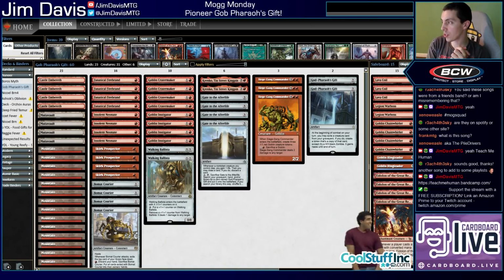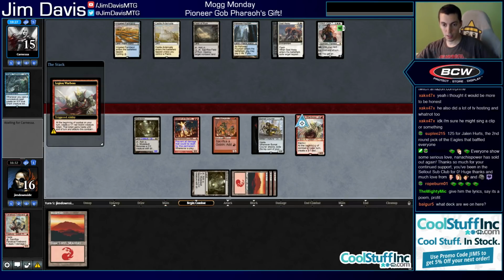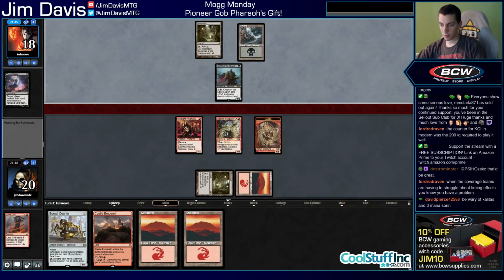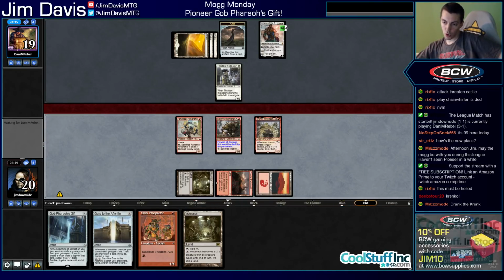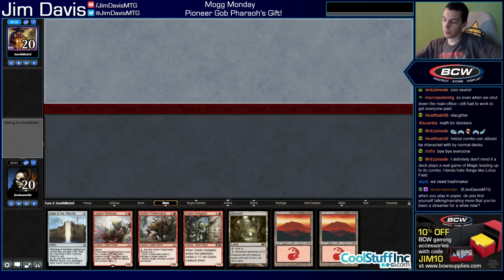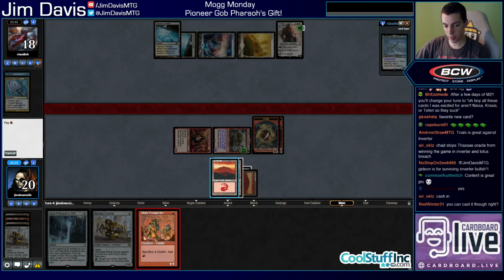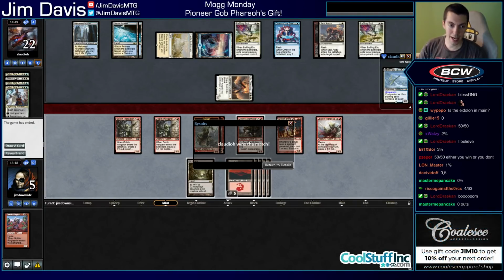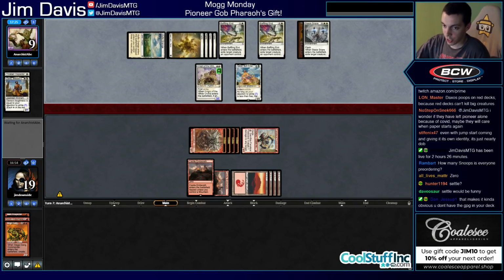Mogg Monday: Episode 37 - So Do People Still Play Pioneer? (Pioneer)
We play Goblins every Monday!

This week we dip our toes back into Pioneer after a long absence.